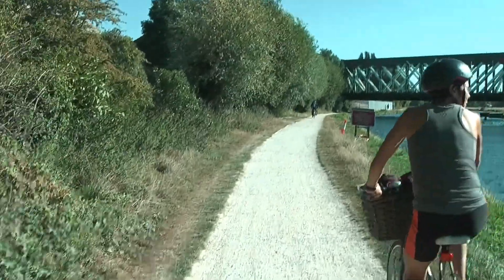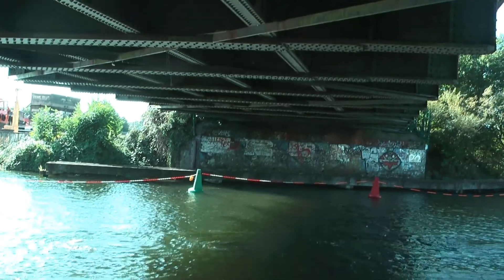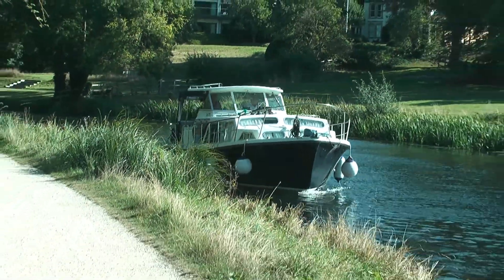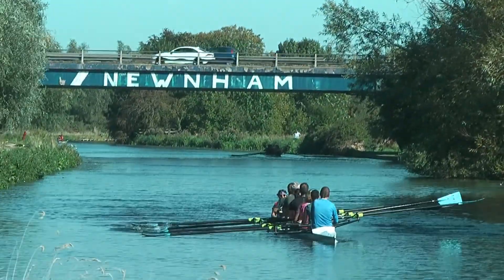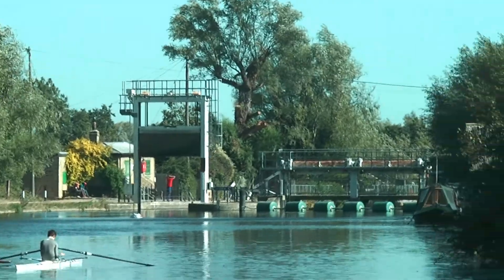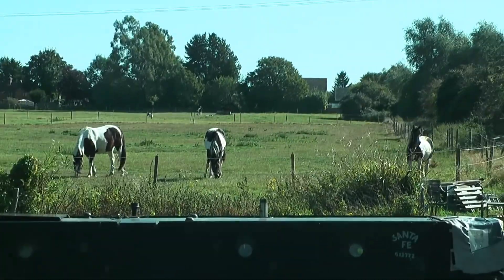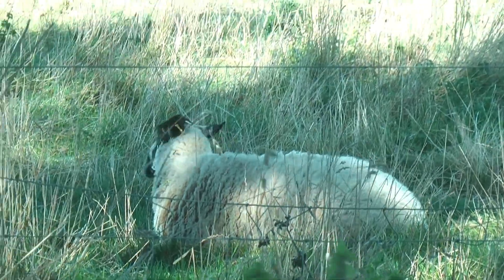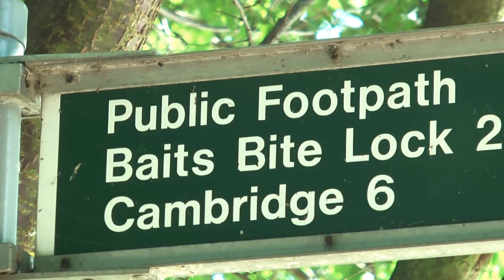River Cam Bike Ride Chesterton to Clayhithe Bridge September 2019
Filmed on 21st September on my Panasonic HDC-SD200 camcorder